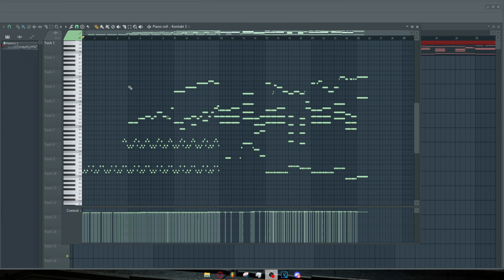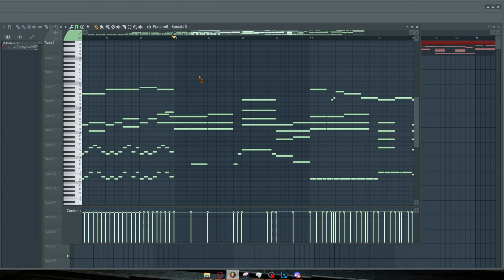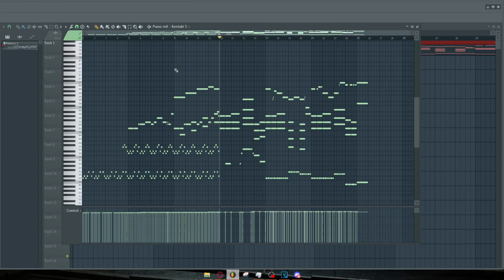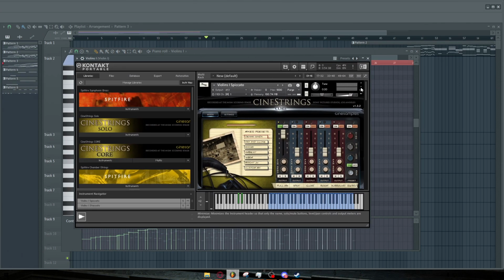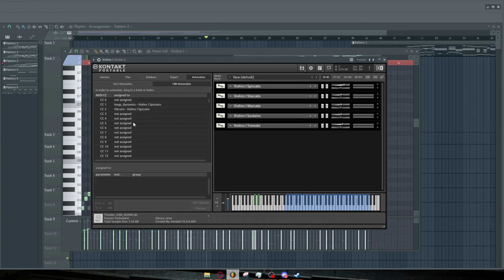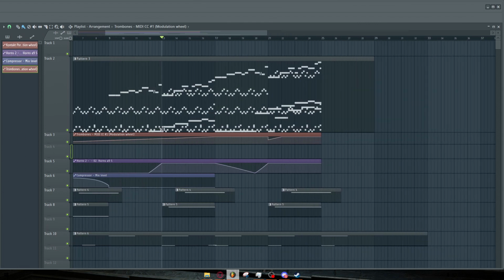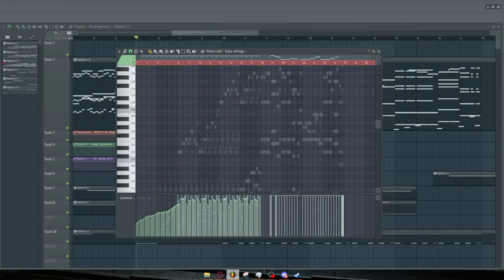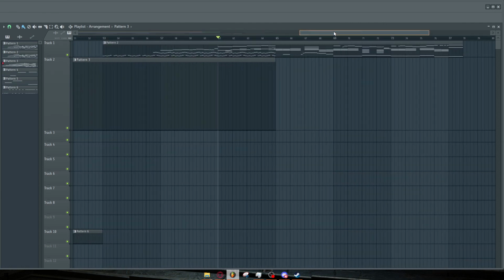How to make Music like Bloodborne! [Piano to Orchestra]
My next project in this series goes into making music like bloodborne! I am fascinated with the music of soulsborne games, and wanted to construct something that could fit into the bloodborne universe. Using a piano midi to figure out harmonies made this a lot easier of a pipeline to do, so expect some more projects coming very soon :)

Timestamps:
00:00 - Intro
07:35 - A section
13:09 - B section
19:00 - Final Product